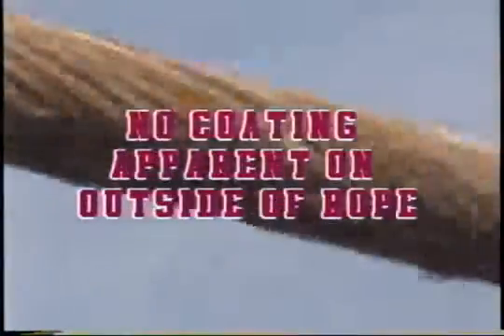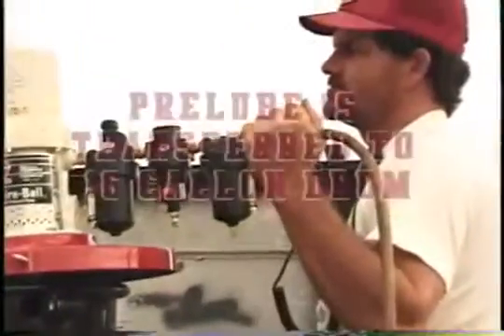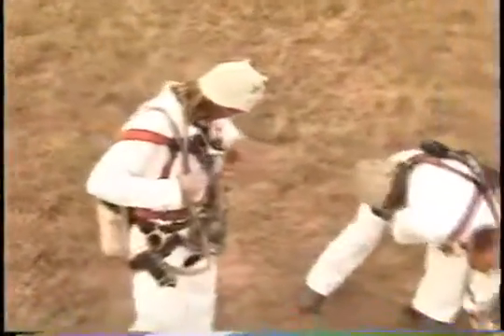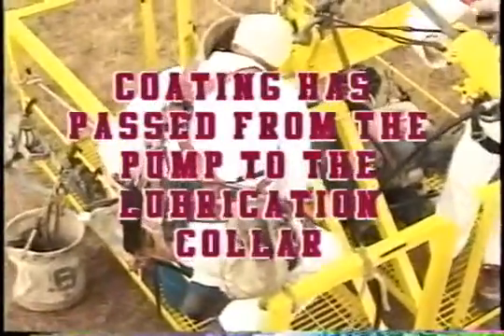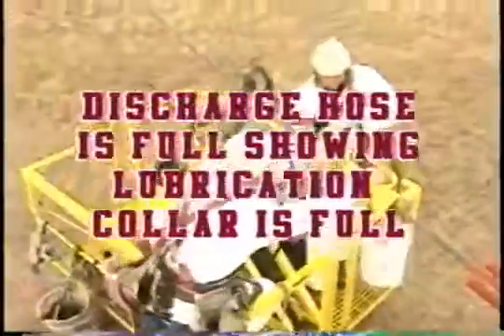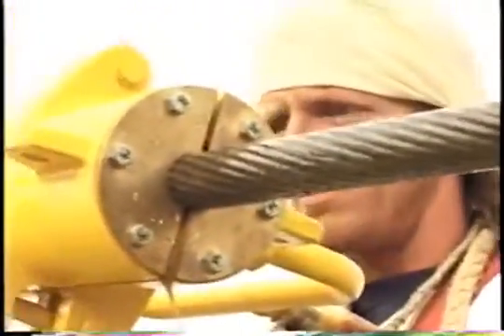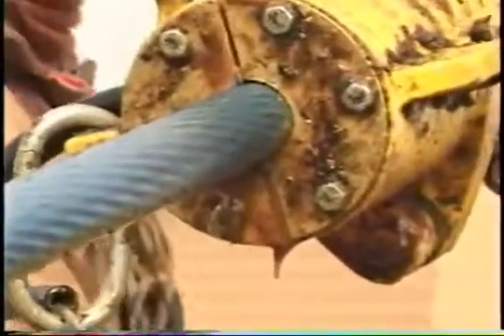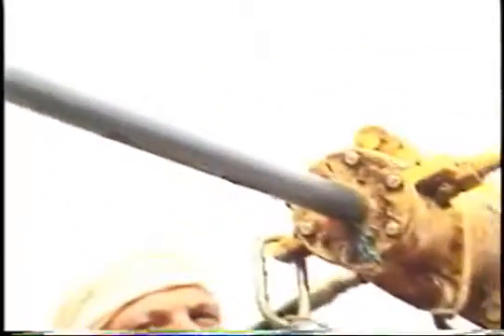Communication Tower Guy Wire - Model SU120 : Wire Maintenance - Wichita Falls, Texas USA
Kirkpatrick Wire Rope Lubrication Systems Model SU120 / Communication Tower Guy Wire Maintenance Model SU120 / Location: Wichita Falls, Texas USA